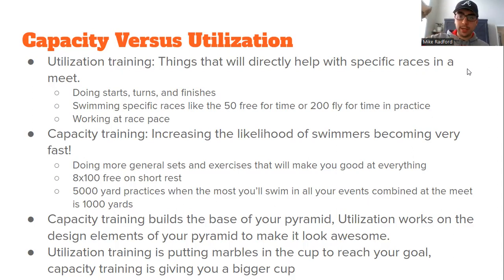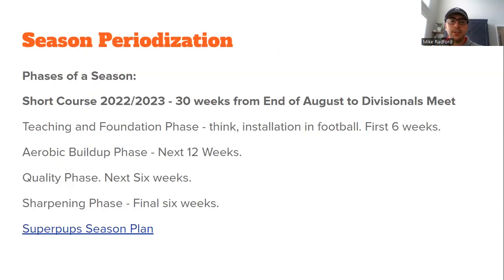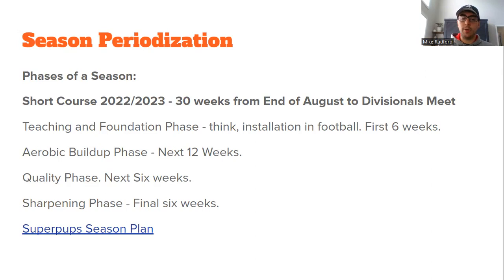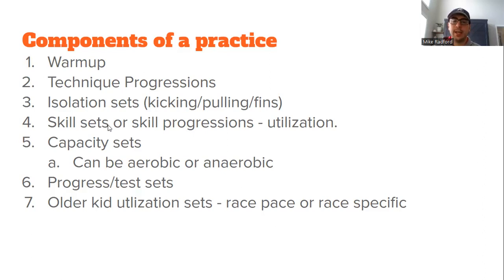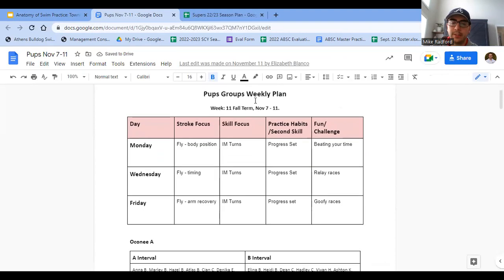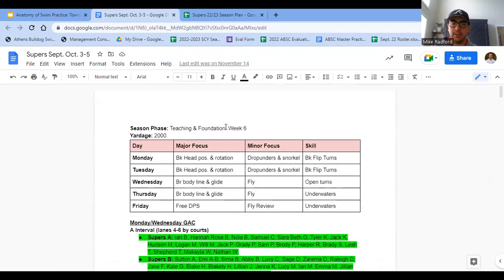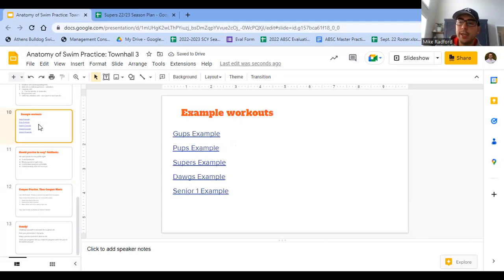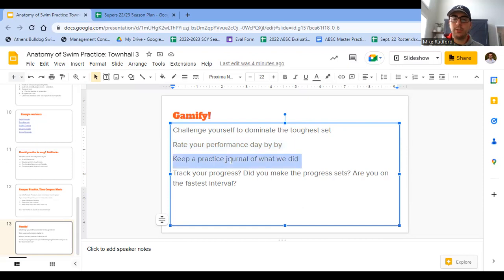ABSC Townhall Zoom #3 - Anatomy of a Swim Practice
This is ABSC's 3rd Monthly Townhall Zoom of the 2022/2023 Swim Season: Anatomy of a Swim Practice.

Here is the link to our master calendar.